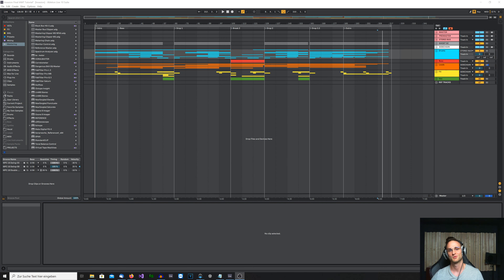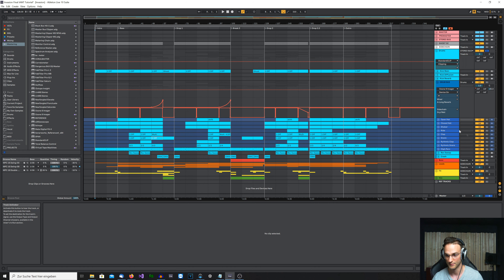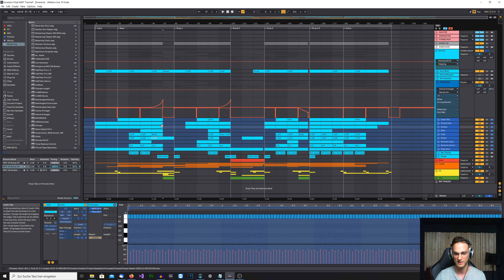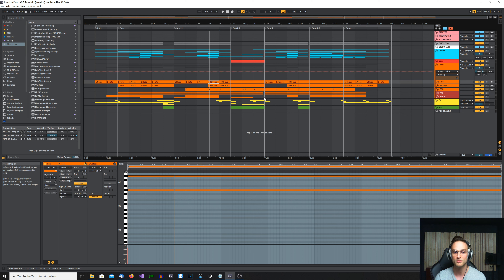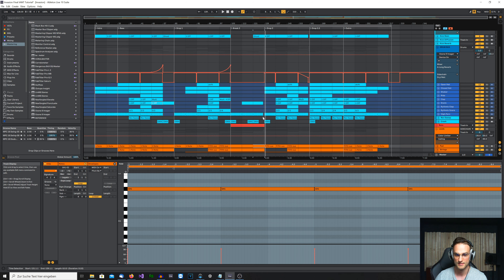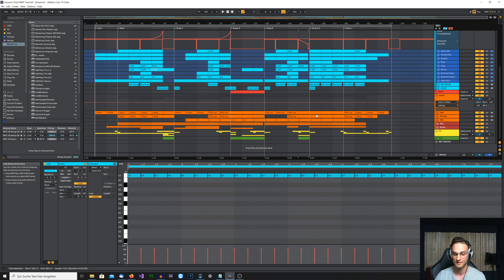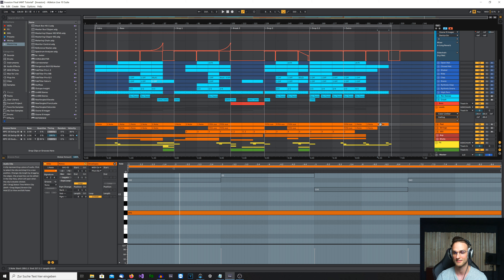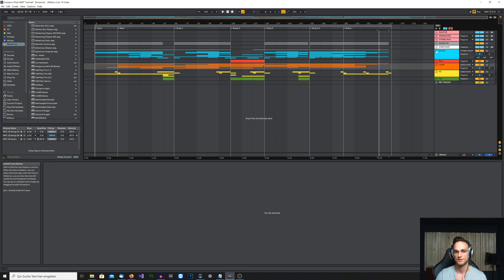Invasion Tutorial - Arrangement (How To Arrange A Techno Track)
In this video I will explain how I arrange my tracks and which structures work in Techno. I will explain how I build tension throughout the track and make it more interesting.